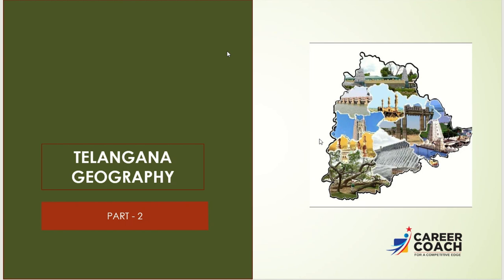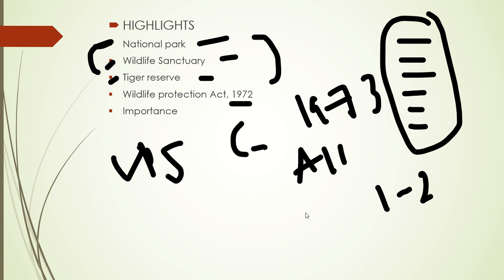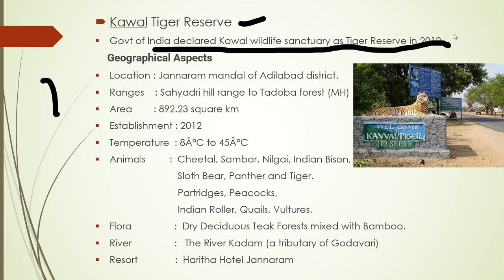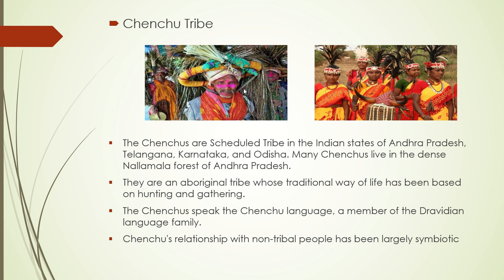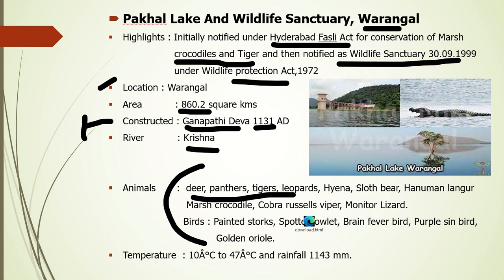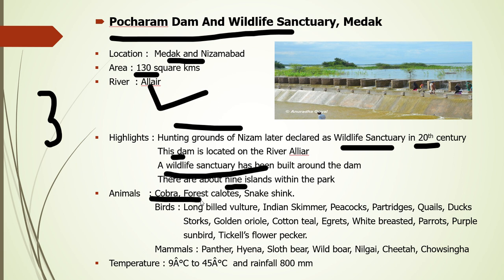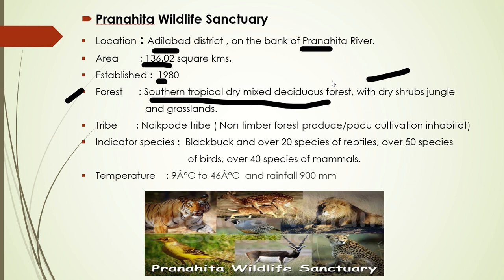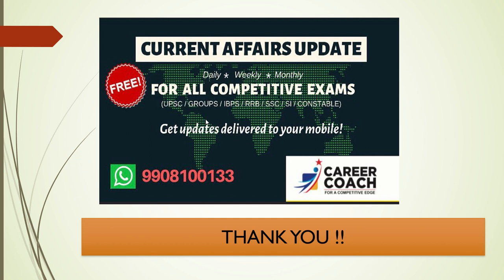Telangana Geography - Wildlife Sanctuaries & National Parks in Telangana | TSPSC Groups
In this video, it is explained about teeming wildlife of Telangana in their indigenous habitat and get truly mesmerized by the rare exotic and native species of birds, mammals, snakes, amphibians and other flora and fauna.
Telangana, by virtue of its unique location in the heart of the Deccan Plateau, enjoys unique climatic conditions. This is considered conducive for the thriving flora and fauna. There are renowned wildlife sanctuaries all over the region. Kawal is a dense forest region, which is home to endangered tigers. It is also called as Jannaram wildlife sanctuary.
Some of the other prominent wildlife sanctuaries in Telangana are Mrugavani National Park, KBR Park, Pranahita wildlife sanctuary, Shivaram Wildlife Sanctuary, Nagarjuna Sagar-Srisailam Tiger Reserve, Kinnerasani Wildlife Sanctuary, Shamirpet Deer Park, Nehru Zoological Park, Manjira Wildlife Sanctuary etc. The Deccan plateau is a region of unique and great biodiversity, reflected in the various wildlife havens of the region. There are many facilities provided, for tourists to enjoy a glimpse of the wildlife habitat.

CAREER-COACH, the premier institute for competitive training and guidance is successfully continuing its efforts in fulfilling the dreams of aspirants, since its inception. It is the place where your dream for a government job can be turned into a reality.

We at career coach strives for all-around excellence and follows a well-designed strategy for corresponding examinations and started with a vision to make Quality Competitive Exam Coaching available to every student.

The expert faculty of career coach focuses on General studies, Current affairs and conduct special sessions on current affairs.
-Result in oriented coaching, with daily, practise tests at regular intervals
-Exclusive English medium batches and professionally crafted study material..
-We teach current affairs in connection with general studies, which enables you to attempt any competitive examination..

We at Career Coach understand your requirements and impart the instructions only to what is important for the exam. Limited students and individual interaction. Regular revision and real-time practice tests.

Our offerings: Group I, Group II, Telangana Police - Sub Inspector.
Now Join us !!
Don’t wait for the Notification..
Start your preparation now and Stay Ahead!!
Don't waste a day to achieve your dream.